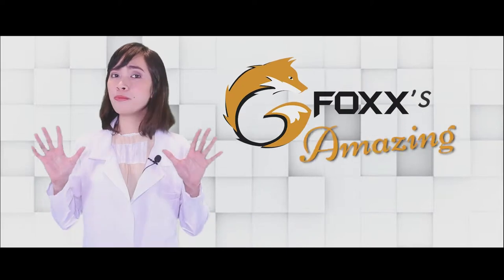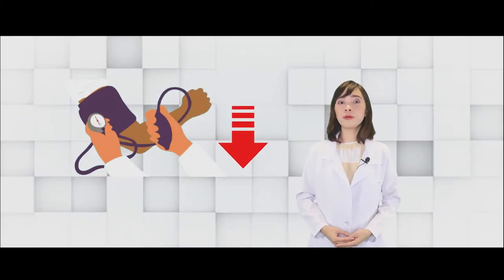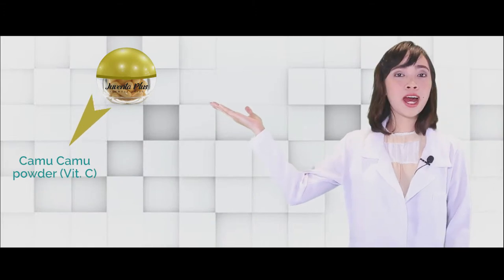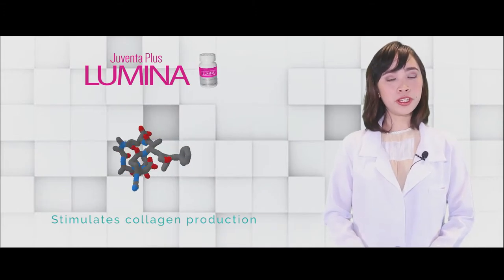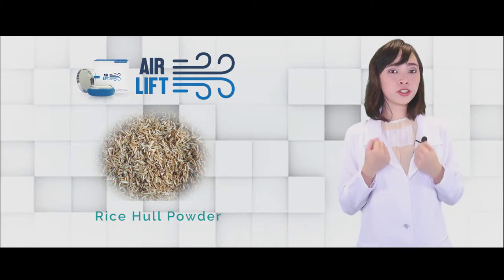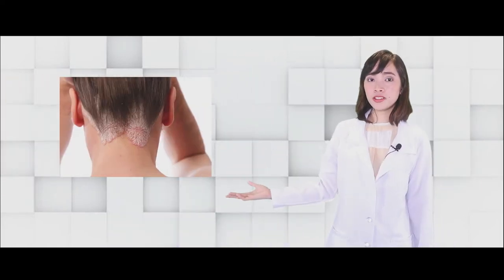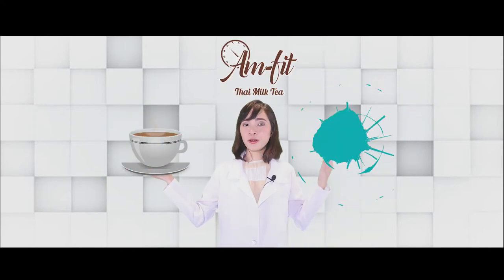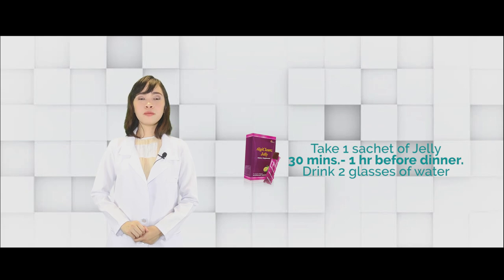Gfoxx Full Products Presentation